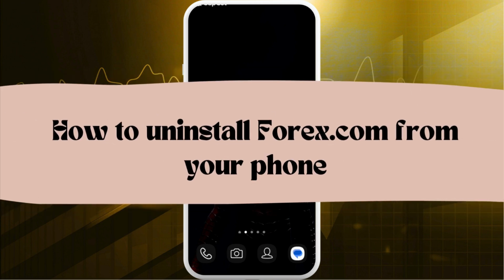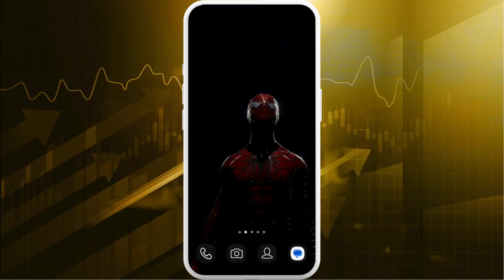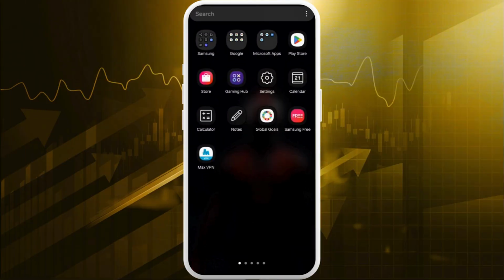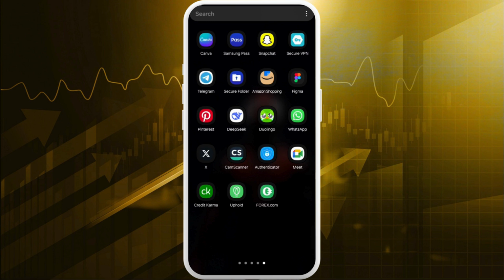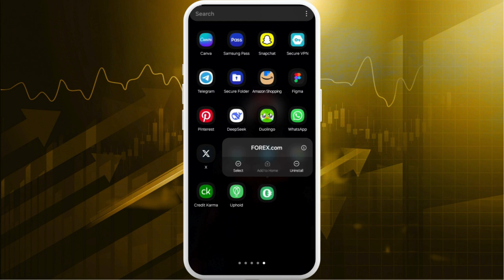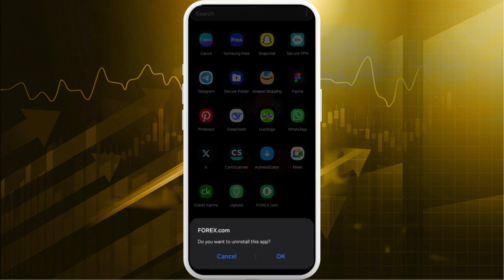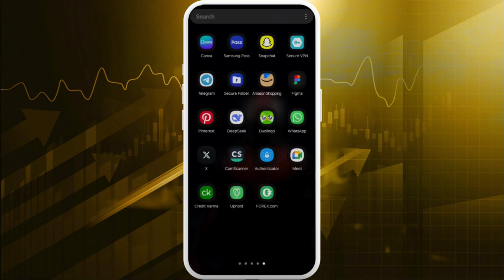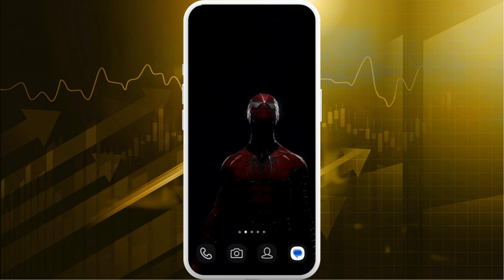How to Uninstall Forex.Com From Phone 2025?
Want to remove the Forex Com app from your mobile device? Here’s how to uninstall it in 2025!

On Android devices:
Press and hold the Forex.com app icon on your Home screen or App Drawer, then tap Uninstall and confirm the action. Alternatively, go to Settings → Apps → Forex.com → Uninstall, and tap OK to remove the app and associated data from your device.

On iPhone (iOS) devices:
Press and hold the Forex.com app icon until it starts to wiggle, then tap the Remove App option. Next, choose Delete App and confirm. This will permanently delete the app and its local data from your iPhone.

Uninstalling the app does not close your live or demo Forex.com account—it simply removes the app from your device. You can reinstall it anytime from the Google Play Store or App Store.